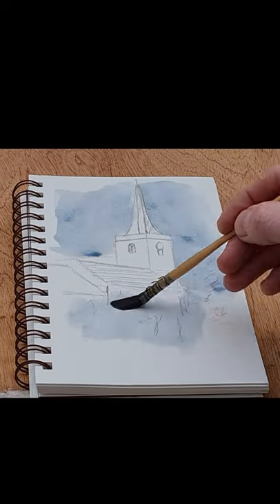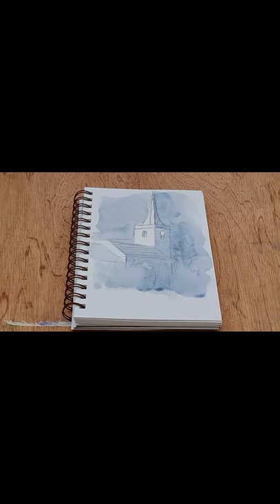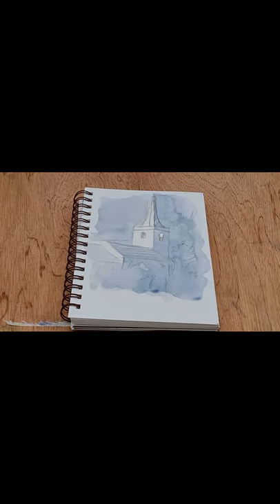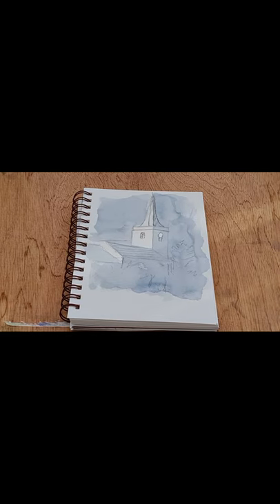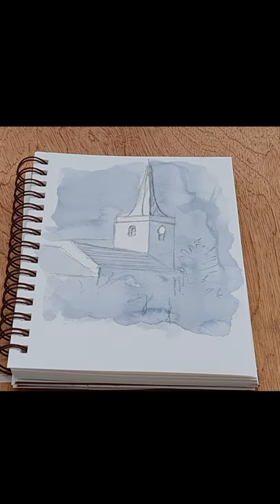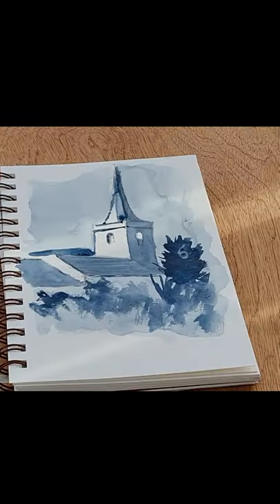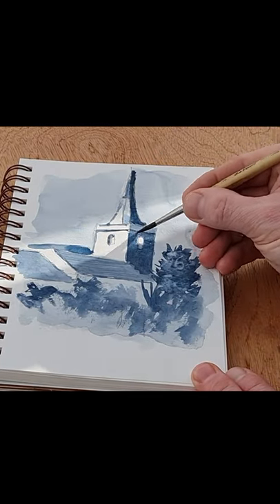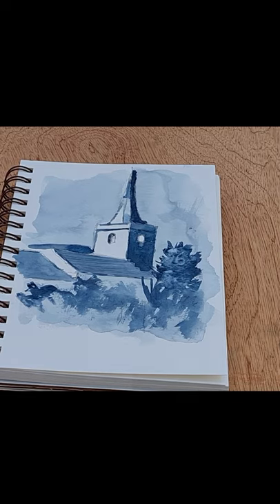painting a church with one colour!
This video I wanted to paint this lovely church building and the reference that I found was in black and white, so I thought I'd stick to just using paynes grey. To get the darker tones I add more paint to water! It's a stunning little scene which I thoroughly enjoyed painting. If you like then please drop a like and a comment, also please feel free to subscribe to my channel and hit the notification bell so that you don't miss any of my weekly watercolour videos!